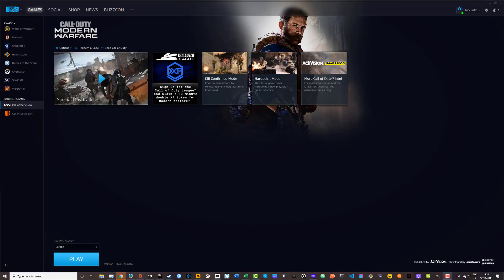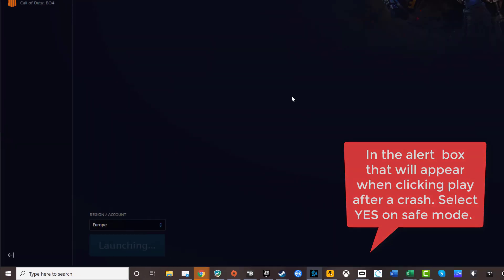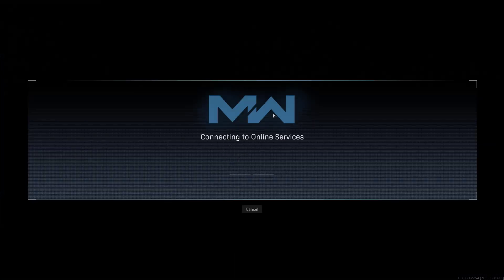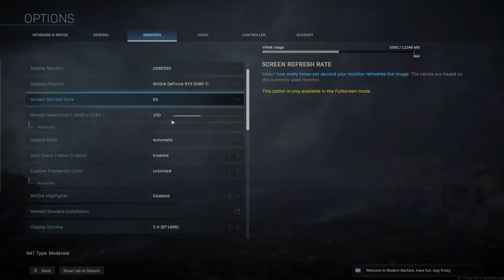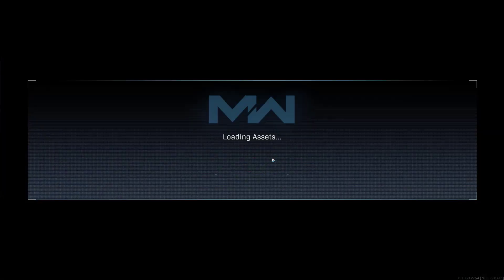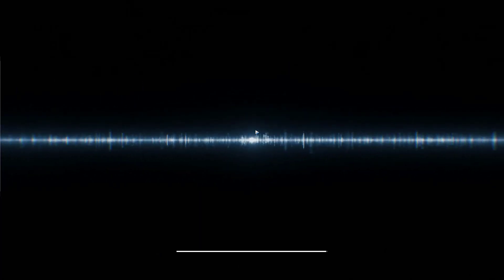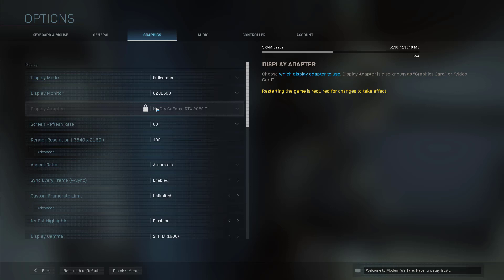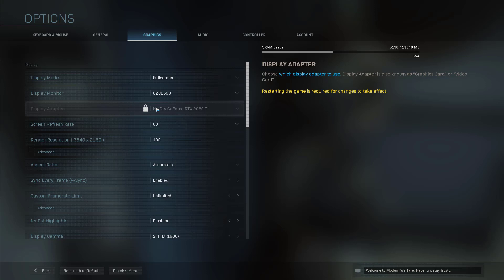COD Modern Warfare 2019 Crash to Desktop Fix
Proven fix that worked on my AMD/Nvidia setup.